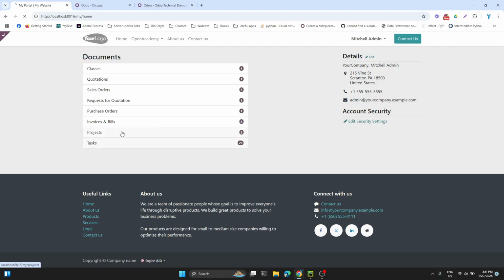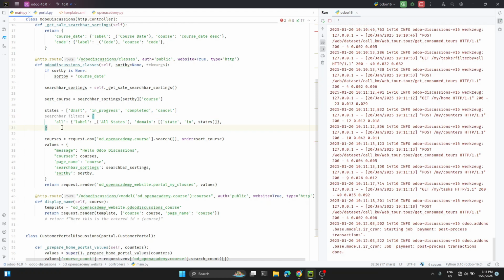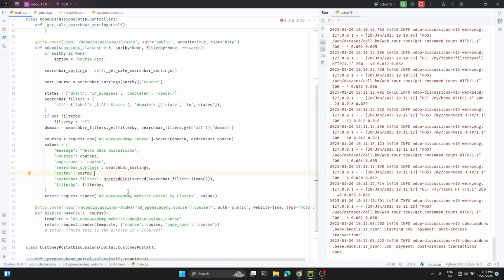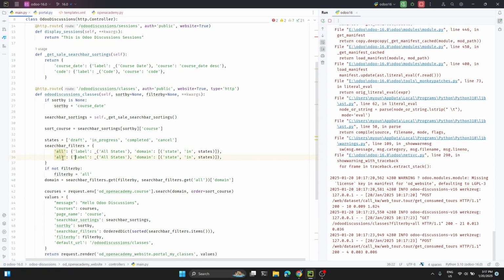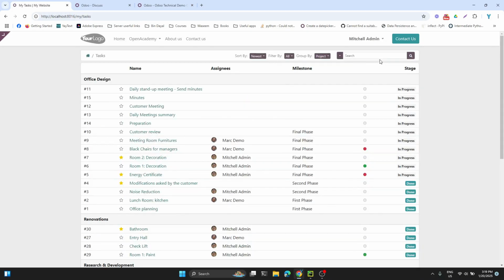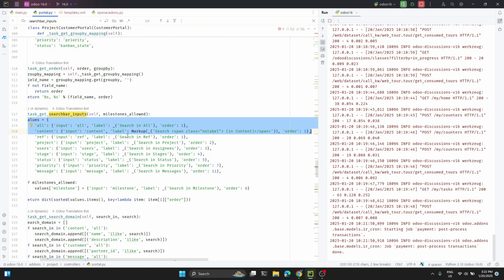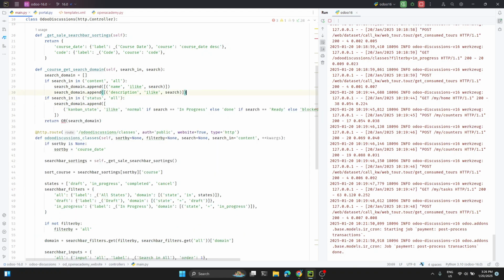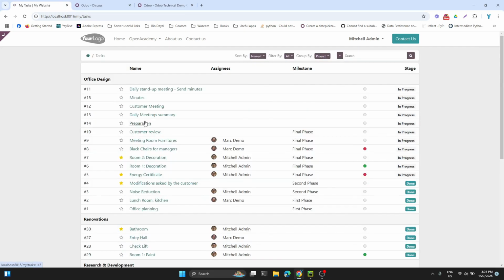13: How to Add Search Option in Odoo Portal | Odoo 16 Portal Customization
In this video, learn how to add a powerful search option to your Odoo portal. As part of our Odoo 16 Portal Customization course, we’ll guide you step-by-step on implementing a user-friendly search feature to enhance the functionality of your Odoo portal.